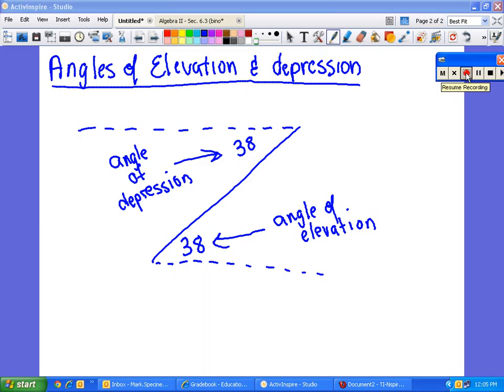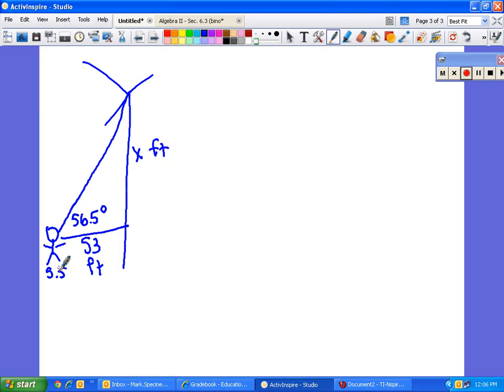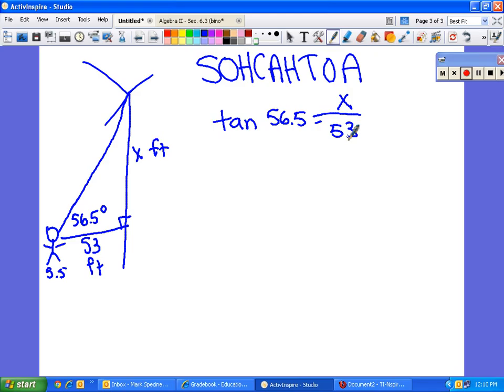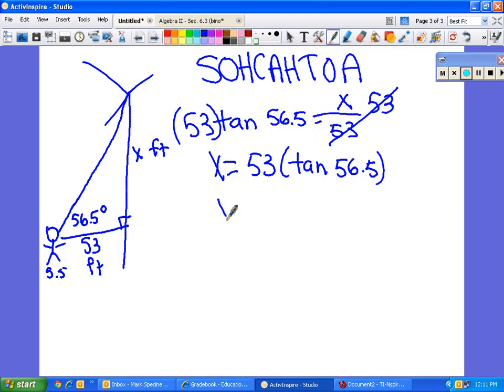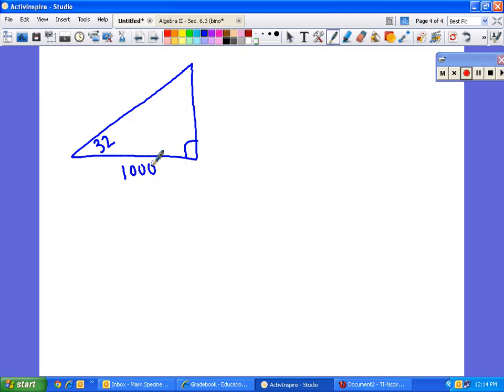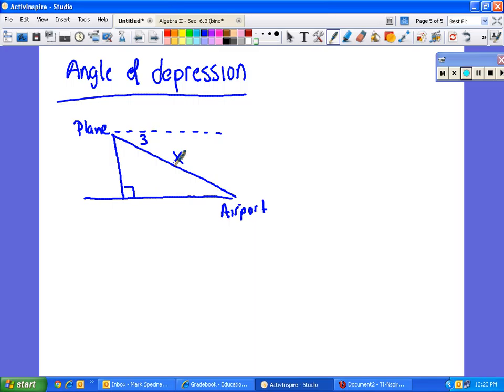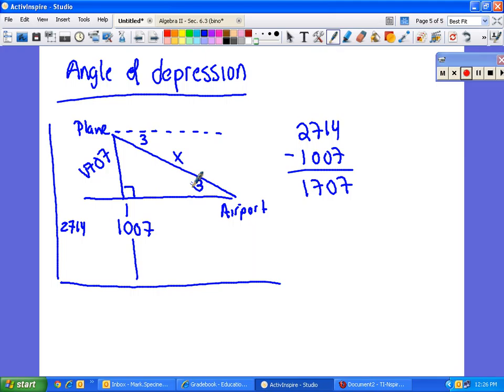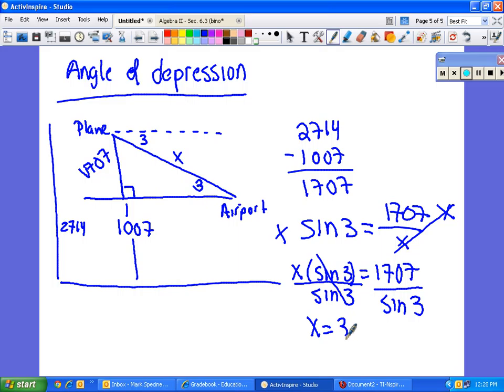video lesson geom 8 4 angles of elevation and depression